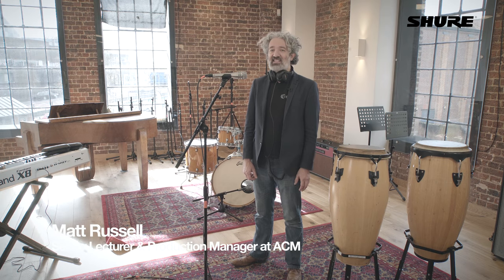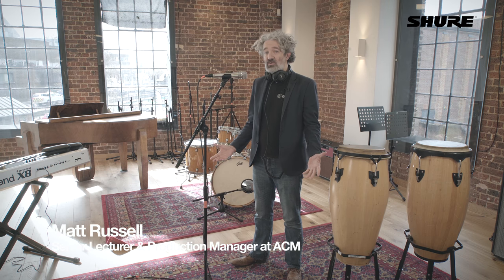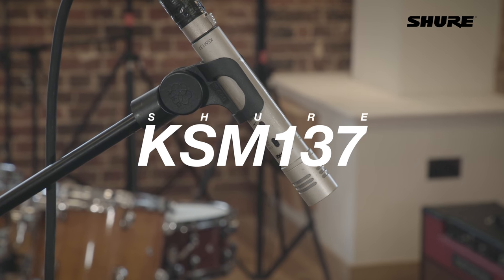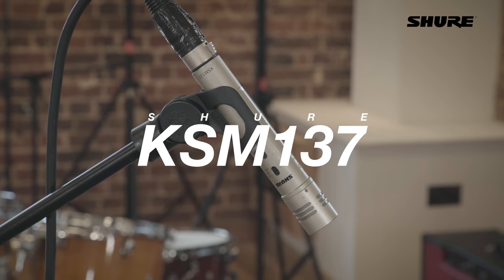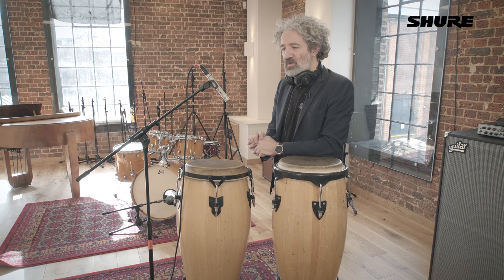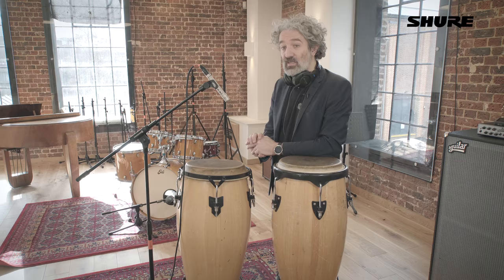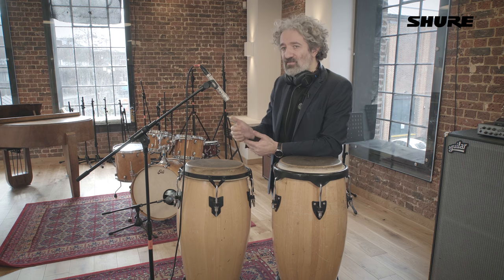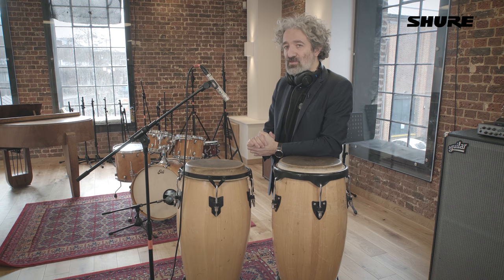In The Tech Hatch | ACM vs. Shure - KSM137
We delve into the Tech Hatch to learn more about our gear. Thanks to our partnership with Shure, we have a wicked selection of professional microphones for all our students to use.

The KSM137 is a fixed cardioid pattern end address condenser mic.  The mic has a fantastic frequency response, very low noise floor, and is very neutral and smooth with a particularly useful sensitivity at around 8 Khz which adds presence. Great for close micing of acoustic instruments, particularly those with fast transients where detail is crucial.